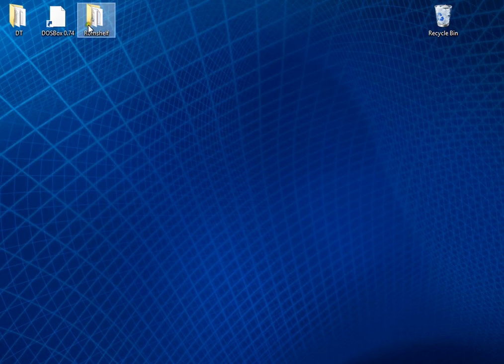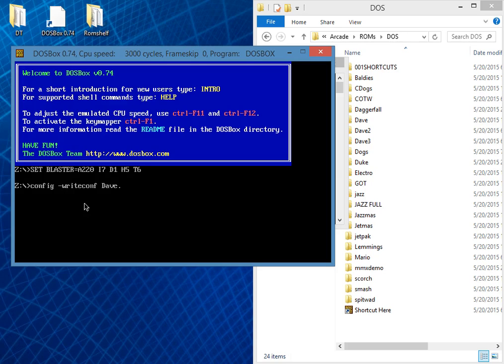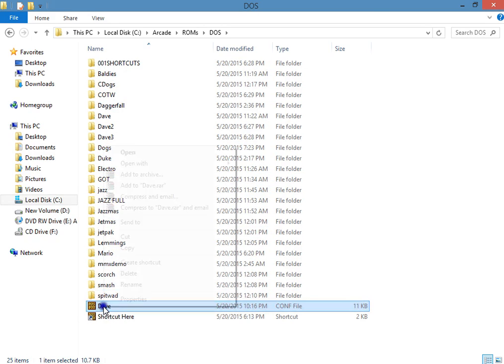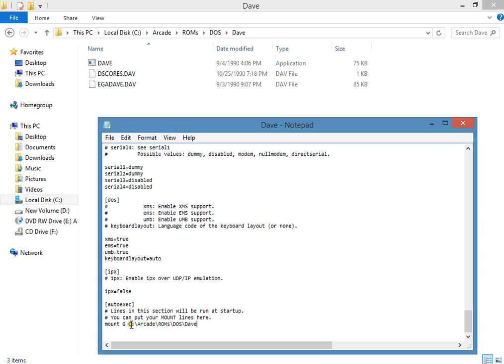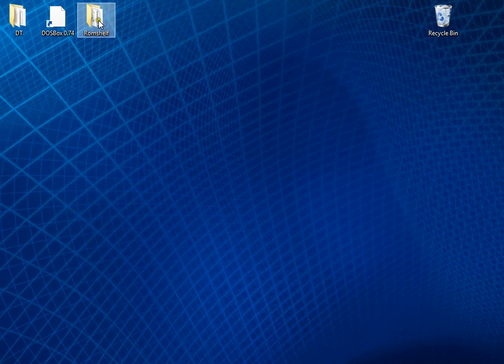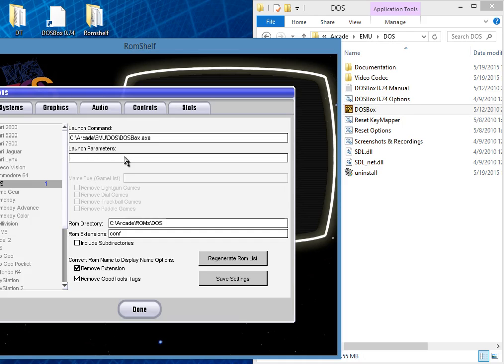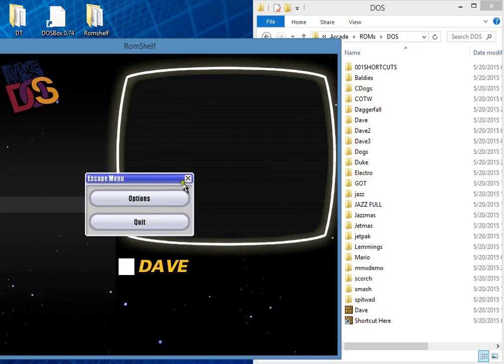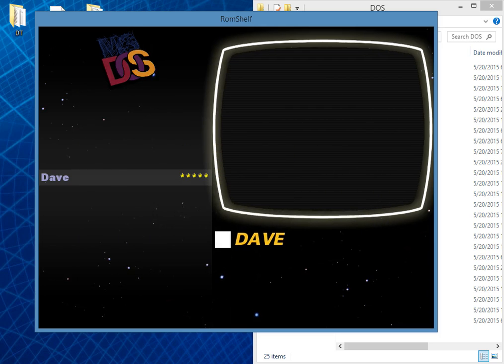DOSBox with Romshelf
Quick tutorial showing the process I used to get DOS games running on my arcade machine with Romshelf. For the casual and serious  retro gamer alike Romshelf is a must have.